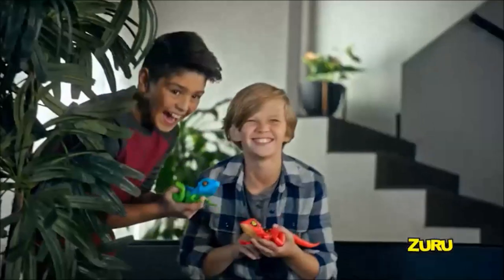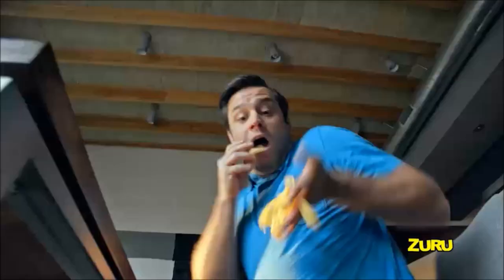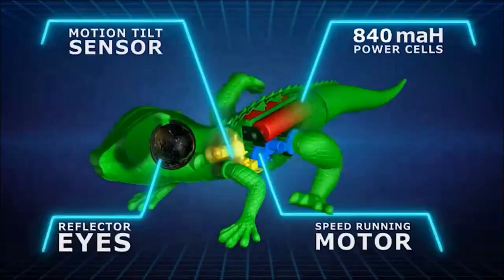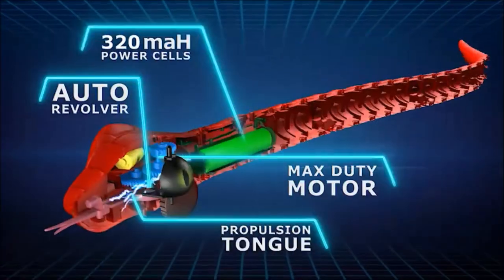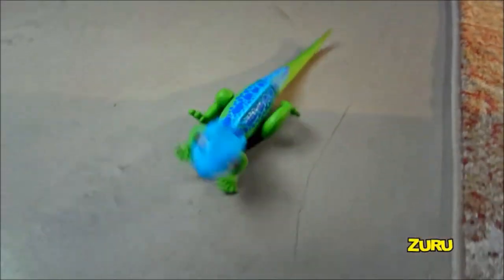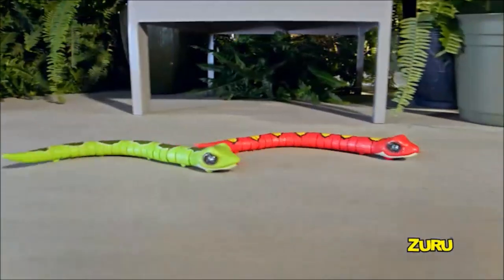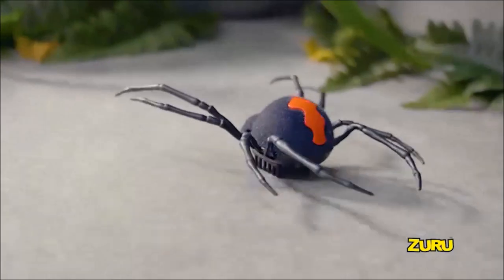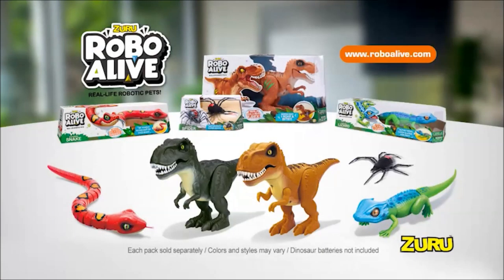Robo Alive- Smyths Toys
Are you game to tame the Robo Alive Robots? Robotic technology allows it to scurry at speed outrunning even the fastest of predators - can you catch him? Check out the Robo Alive Robotis lifelike glaring eyes, soft rubber tail and head, plus an ultra-cool head-tilt sensor meaning it stops and searches for prey when you tilt its neck.